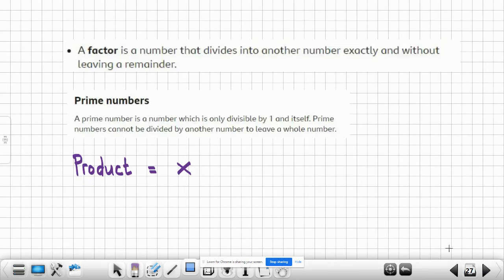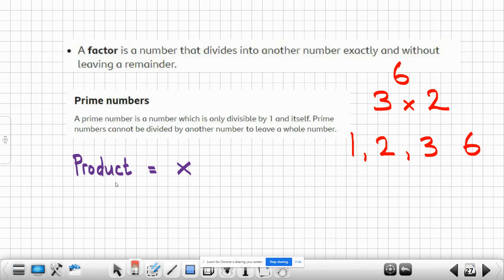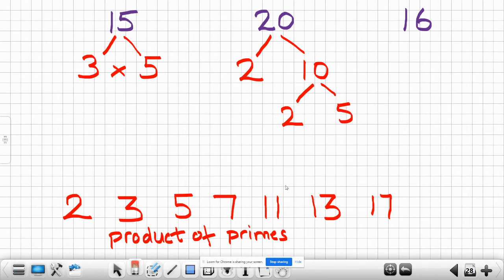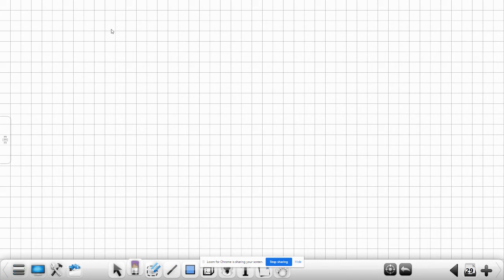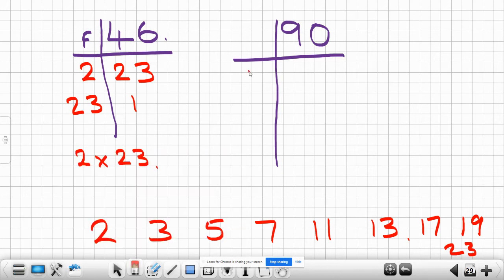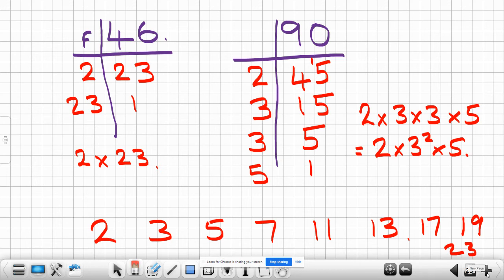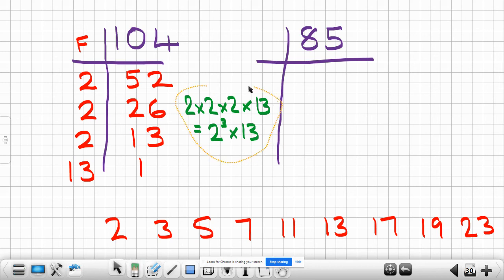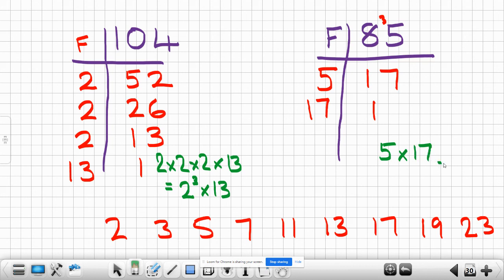Numbers as products of their prime factors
This video will help you to find a number as a product of its prime factors. It will help you if you have an understanding of what a prime number and a factor are. So you may want to look up videos on these topics first.